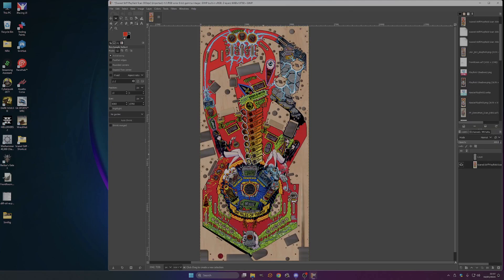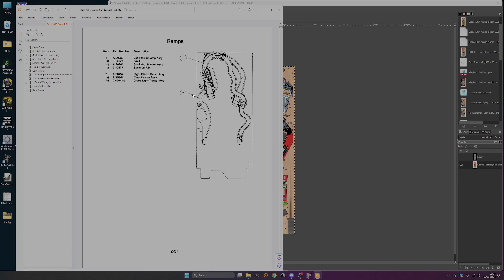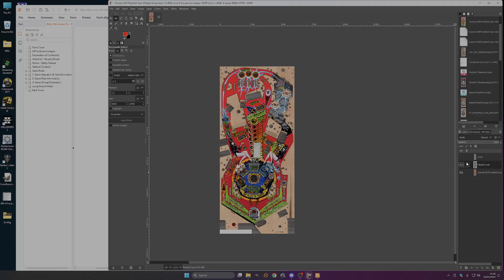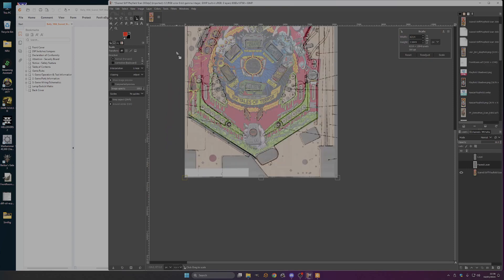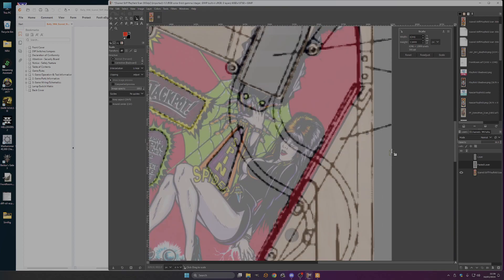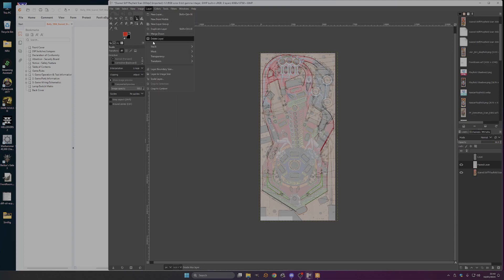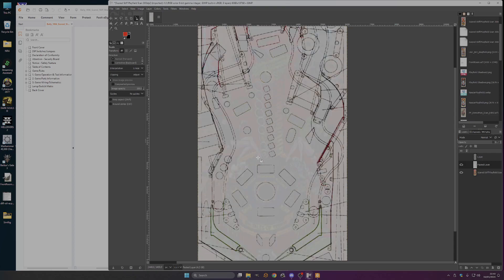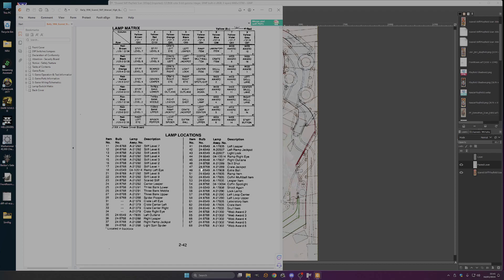How To VPX - 2: Making Playfield Blueprints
Part 2 of Sixtoe meandering through making a VPX table from scratch.
Here we cover making playfield blueprints to use in the construction of a VPX layout.

Video by Sixtoe